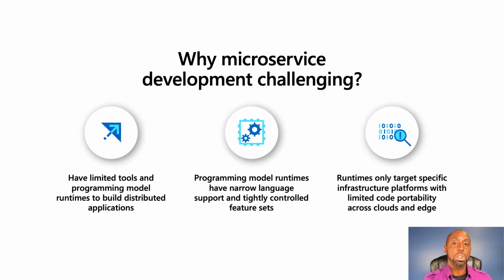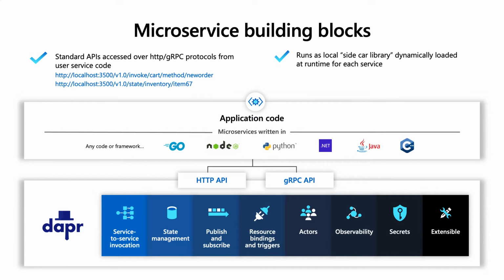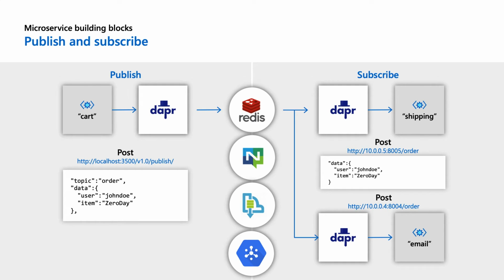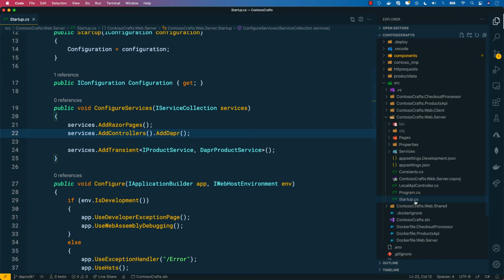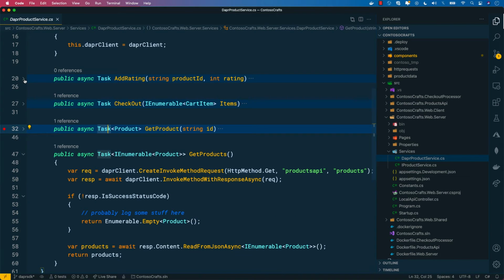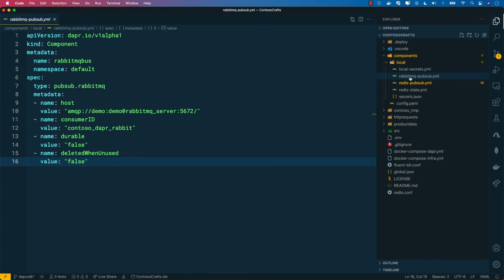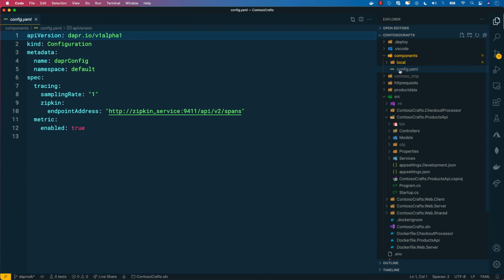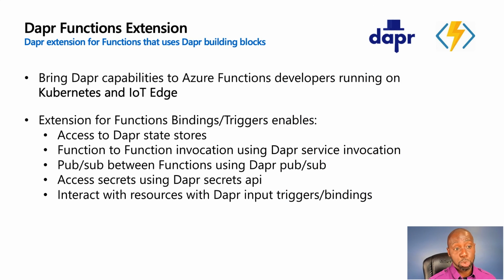Microservices made easy with Dapr | OD521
Building distributed applications is  hard and can introduce a set of new challenges to developers. Dapr, the distributed application runtime, provides a runtime and a collection of building blocks that can be used with any language, in any cloud or on-prem environment. Dapr helps you simplify the creation of microservices while keeping your application portable. In this session, we’ll dive into Dapr, discuss the various building blocks it supports, and see some demos of how you can make use of it in your .NET applications.